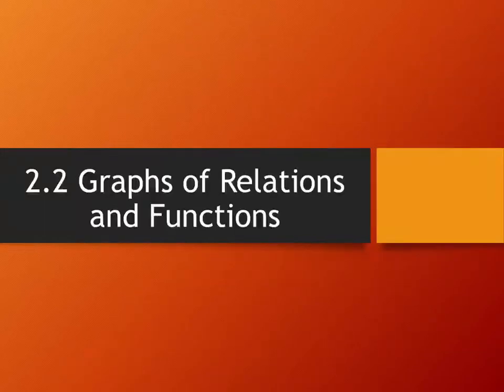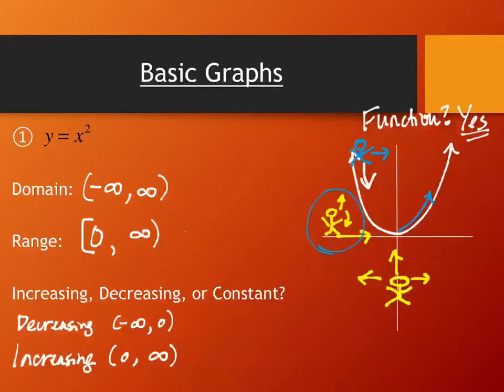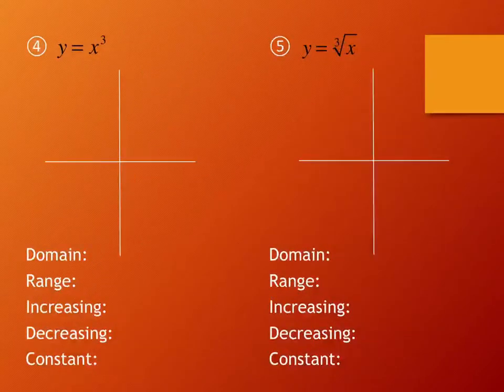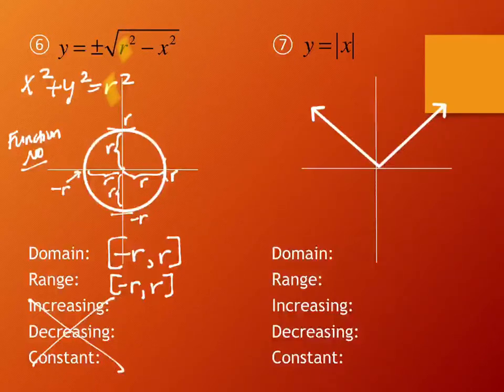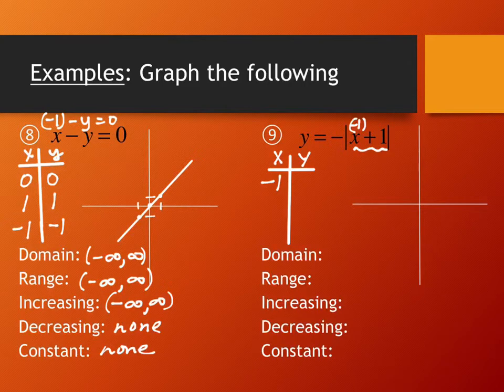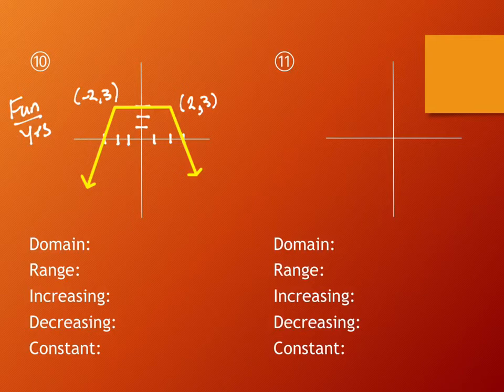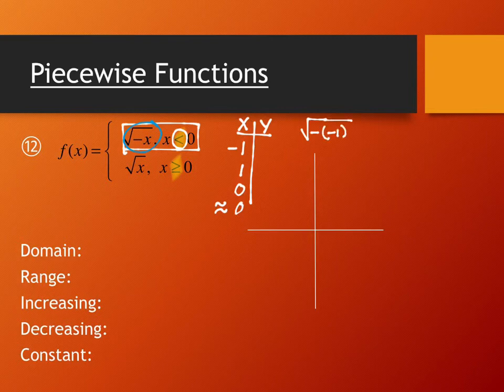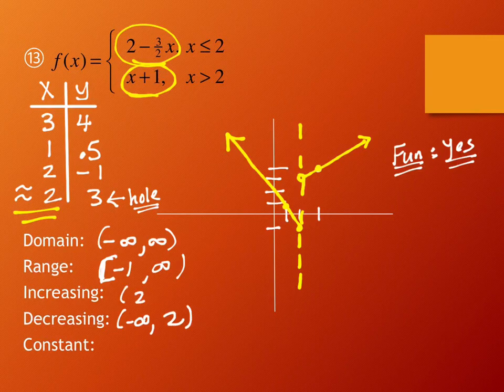2.2 Graphs of Relations and Functions